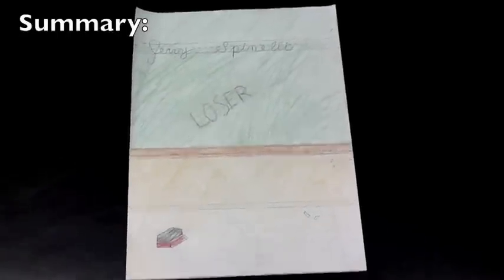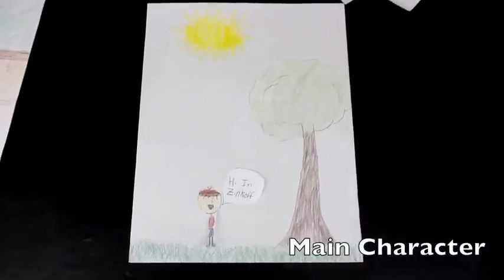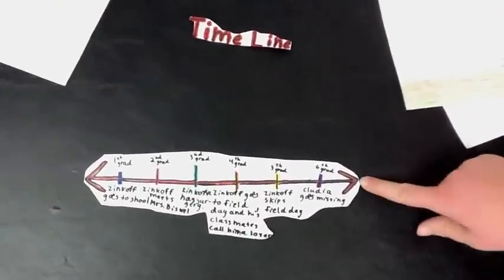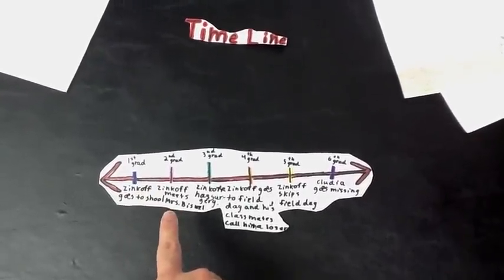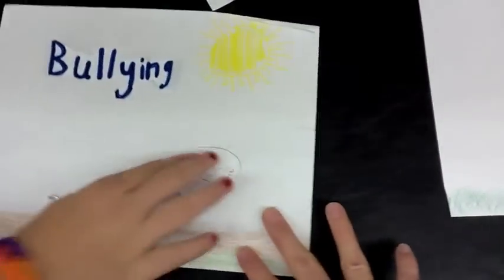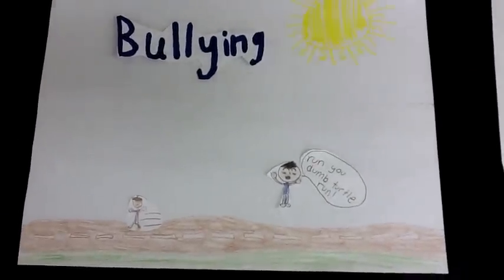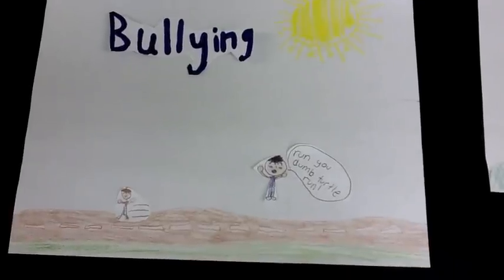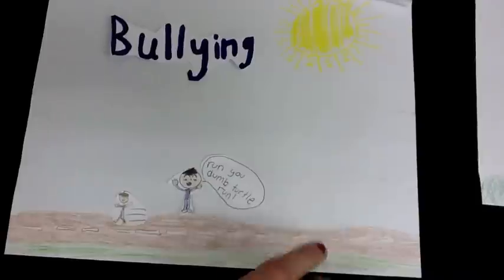Summary- Loser, by Spinelli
A short summary of Loser, by Jerry Spinelli